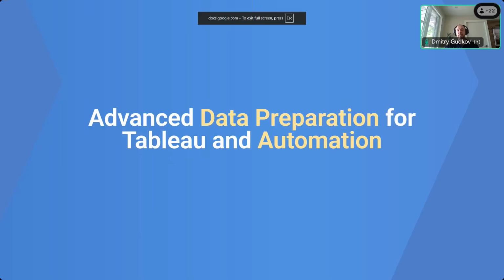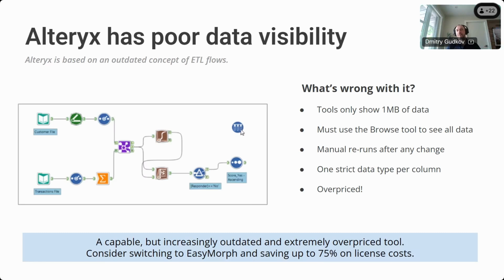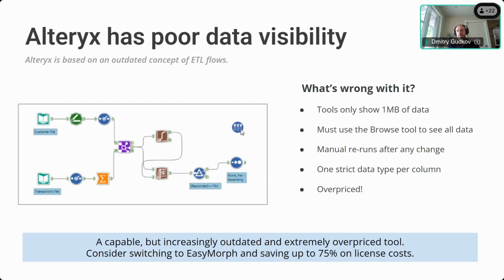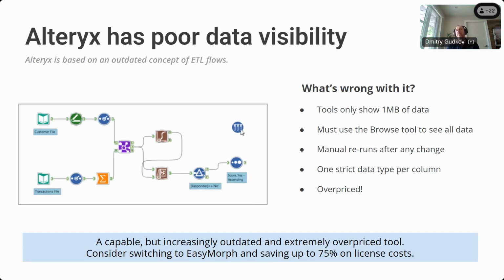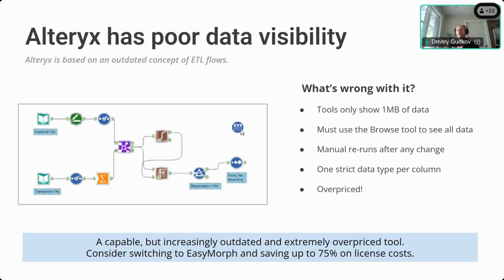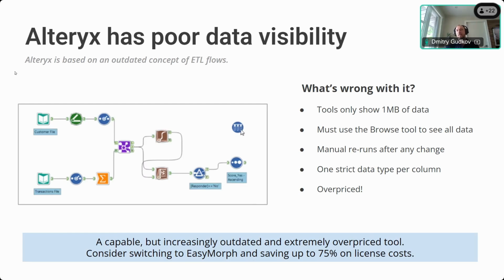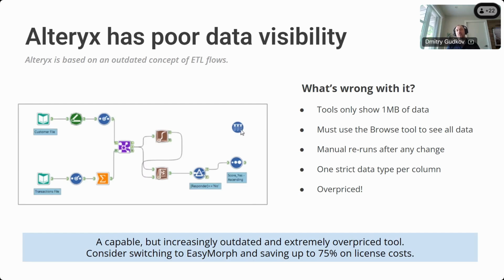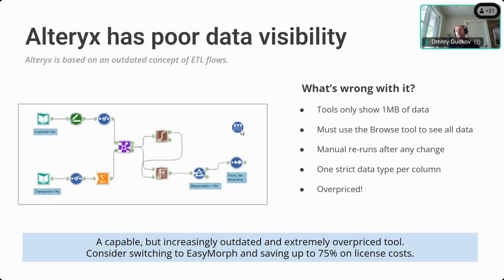EasyMorph: An Alternative to Alteryx for Tableau Customers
In this video we talk about why EasyMorph is a great alternative to Alteryx. Not only because it's more affordable, but because it's faster, simpler to use, and easier to learn. Also, it's a great tool for Tableau users who want to make that switch from large, costly enterprise tools to something that doesn't break the budget.

00:00 Introduction
00:36 Why Alteryx has poor data visibility
04:25 Summary of the different tools